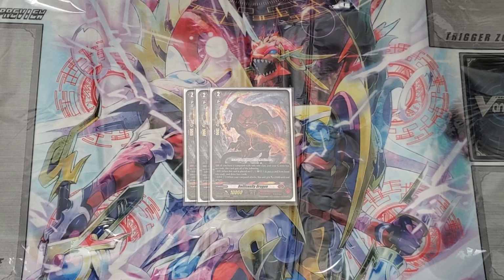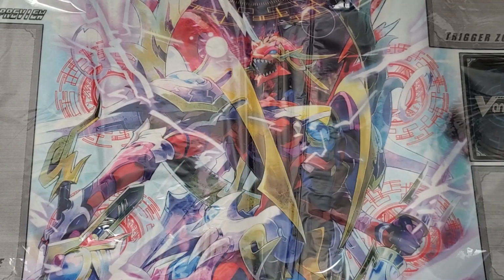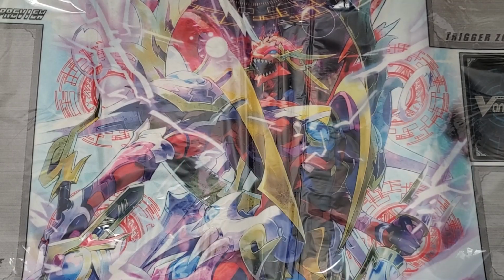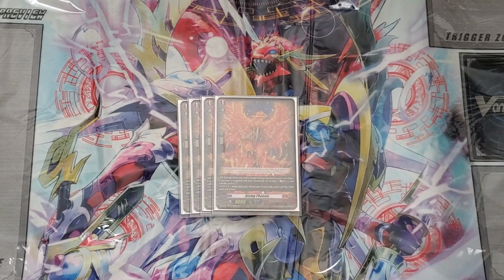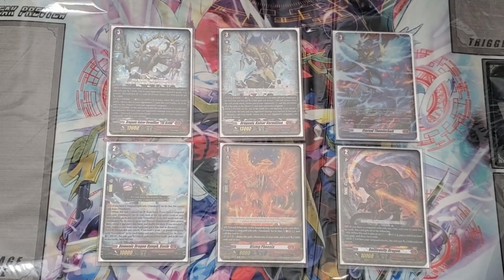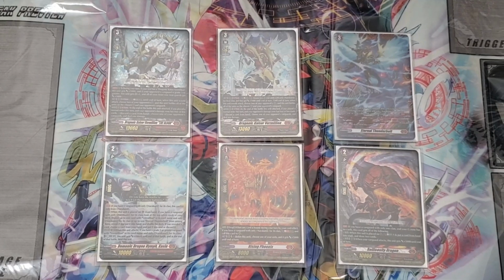Cardfight!! Vanguard: "Vermillion "THE BLOOD"" (Standard) Deck Profile (Post: March 2025)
The thunder dragon has returned and evolved further by drinking the Emperor's Blood. Although in not much better in the D version. It's basically the same with few tweaks which in a way does help but I do find it boring in comparison to what they did with the V version with the powering up but at the cost of your own life. Always loved Vermillion's design and also glad it still has it's attack hit and bind mechanic but evolution should probably have a bigger change.